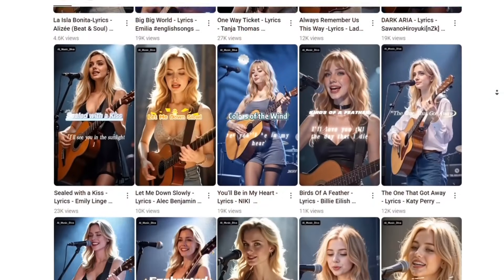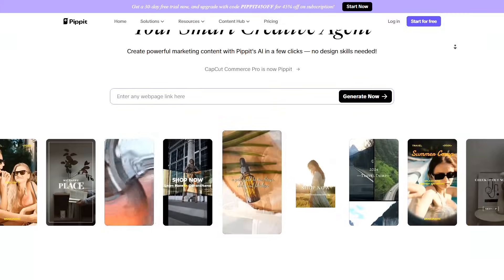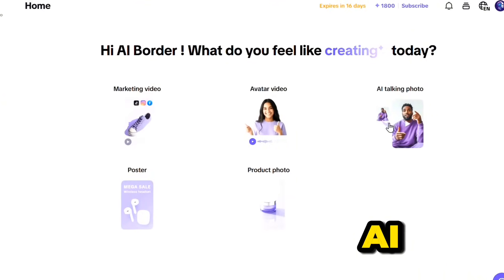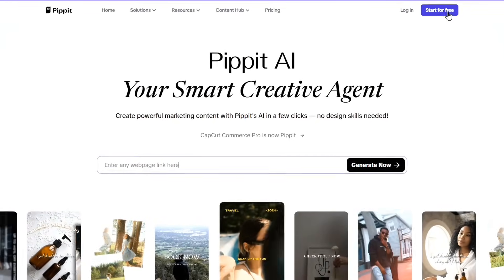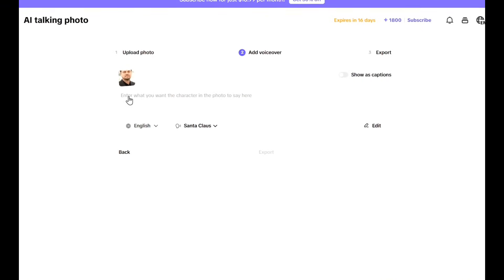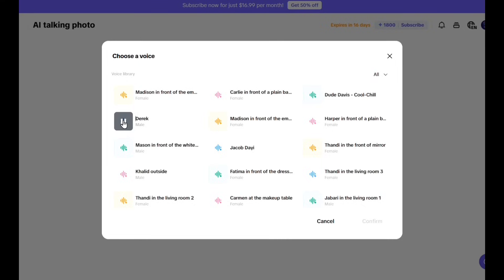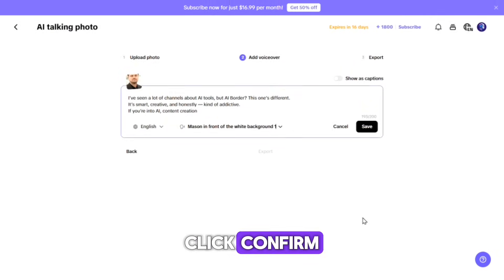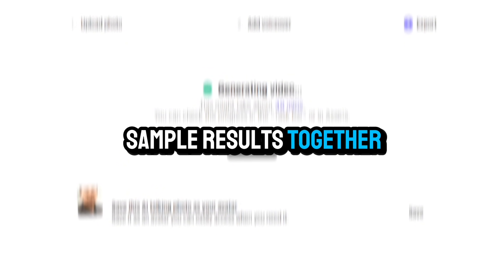How This Channel Hit 80M Views & 145K Subs in 30 Days with AI Music Shorts (Part 2 )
In my last video, I showed you how a brand new YouTube Shorts channel hit 80 million views and 145,000 subscribers in just 30 days — all by using AI-generated music.

🎬 Now in Part 2, I’ll show you exactly how to create the viral talking image videos that this channel uses — step by step, using a powerful tool called Pipit AI.

▶ This video could help who are looking for:
AI talking photo tool, Pipit AI tutorial, Create talking videos with AI, AI lip sync tool, AI avatar video maker, Make talking images with AI, Bring photos to life with AI, AI character video generator, AI-powered faceless channel, AI video automation tutorial, Create YouTube Shorts with AI avatars, How to make talking videos with AI, Free AI video creation tool, AI video creation for beginners, AI avatar animation tutorial, CapCut AI integration, Faceless YouTube strategy, Passive income with talking AI avatars, Pipit AI review, How to grow a YouTube channel with AI tools, Convert photo to talking video, Create lip sync videos with images, AI video ideas for automation, Animate any face with AI, Free AI tools for YouTubers